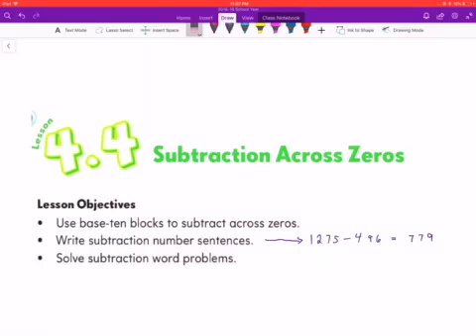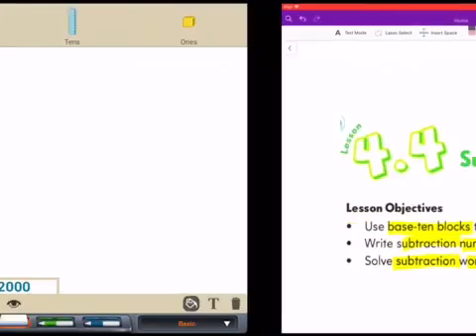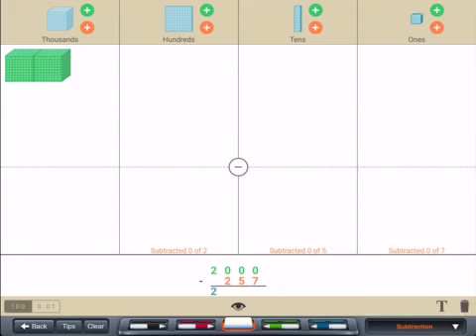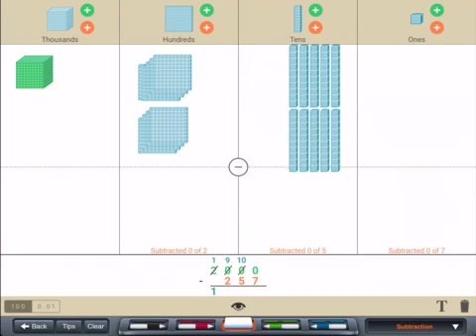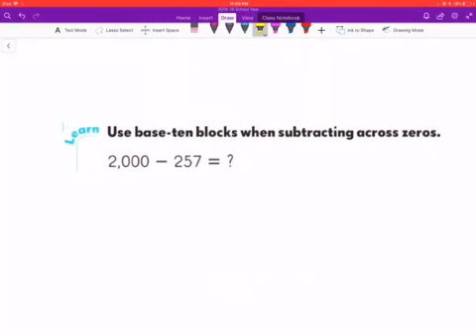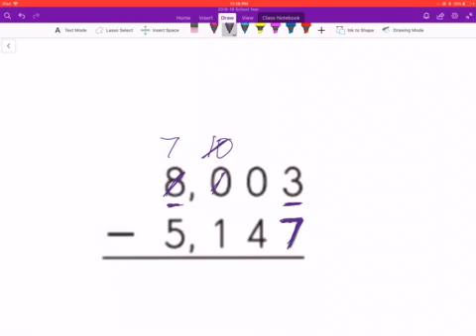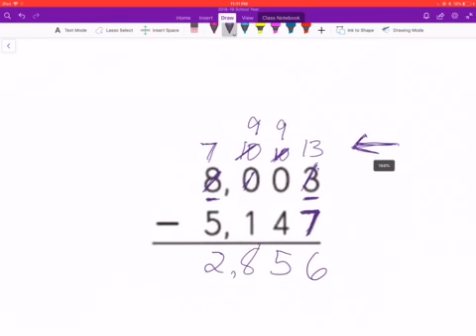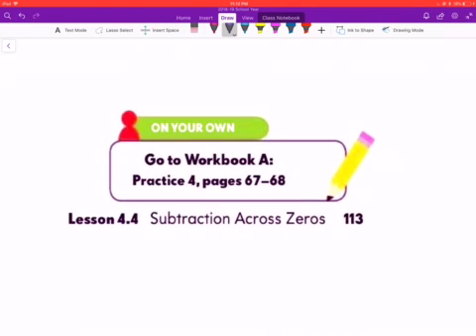MiF Grade 3 Lesson 4.4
Subtraction across zeros